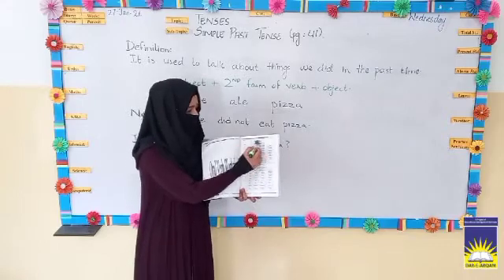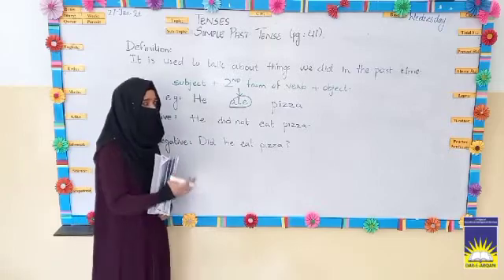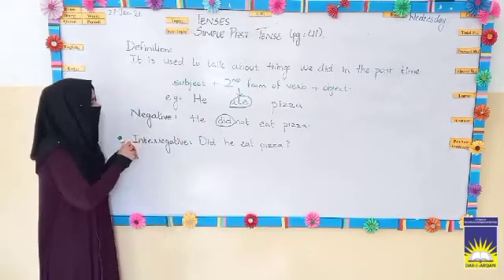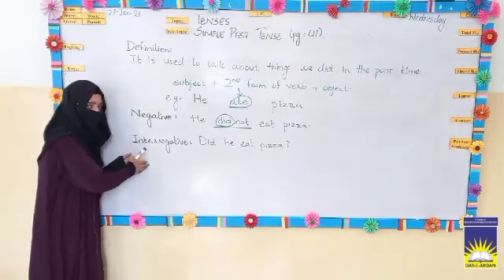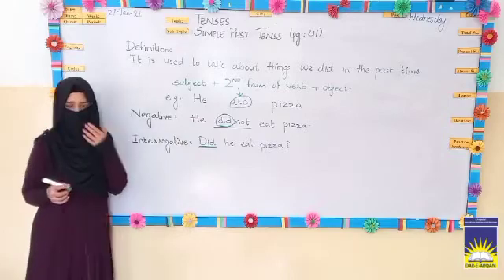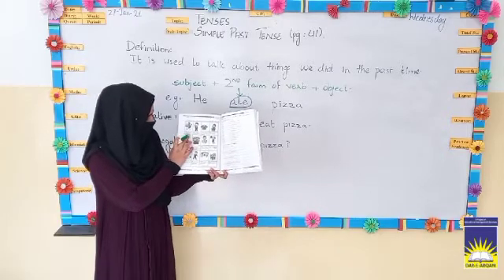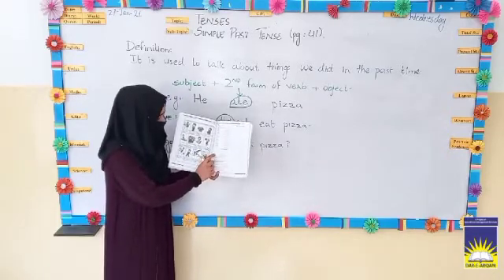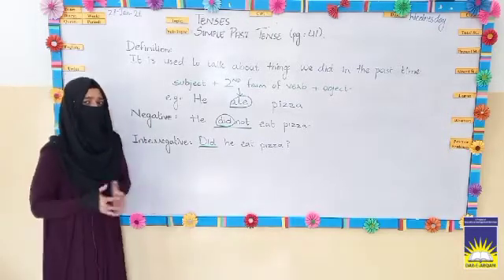Class 2 English | week 6 day 3